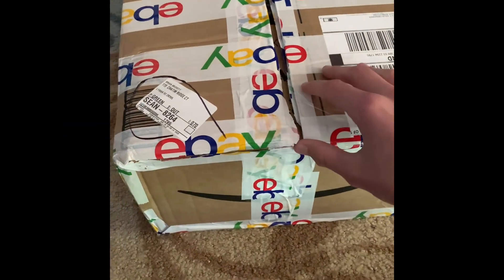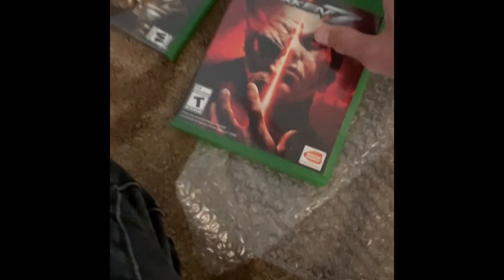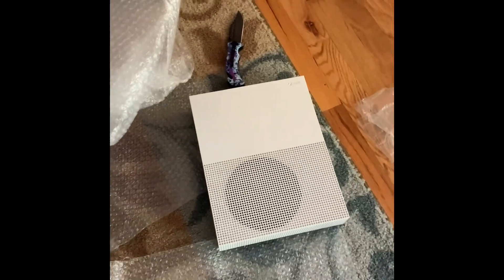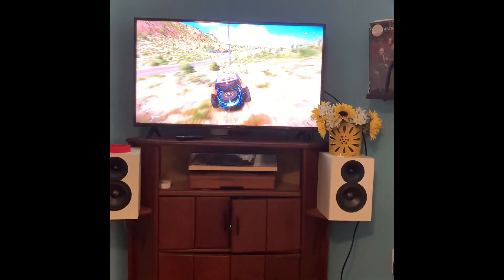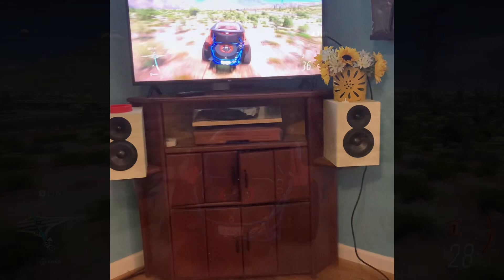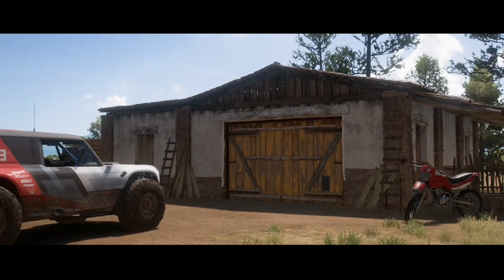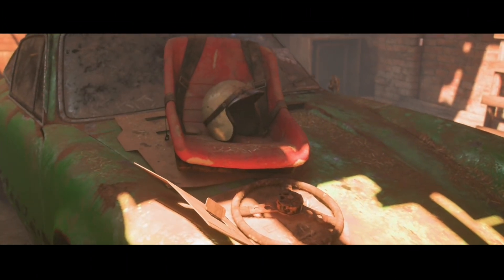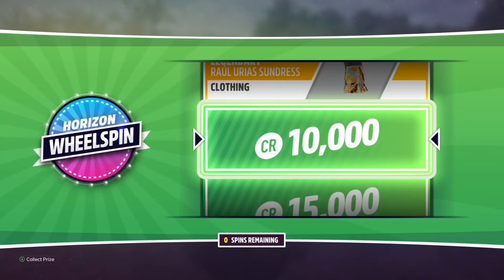Forza Horizon 5 Ep 1. Xbox one S Forza horizon 5 gameplay.